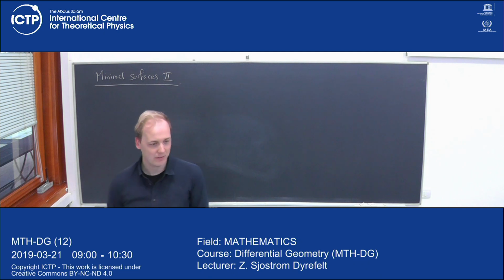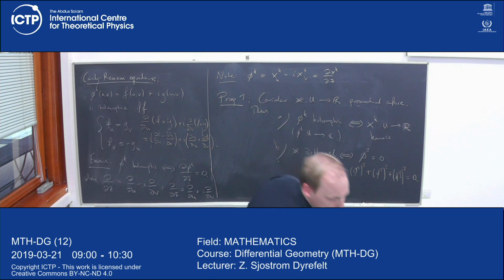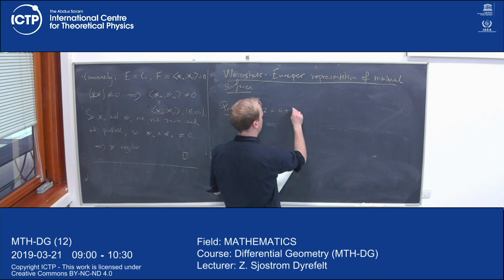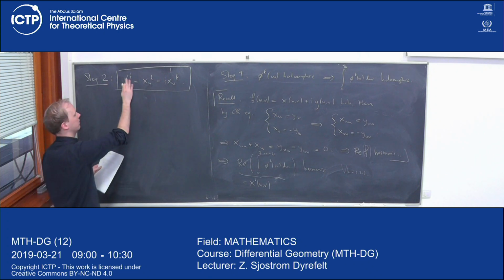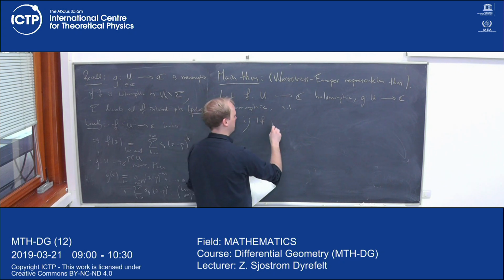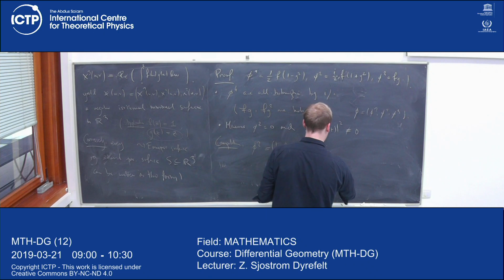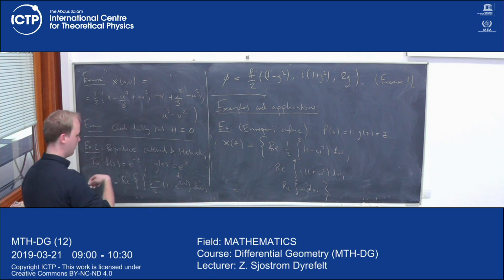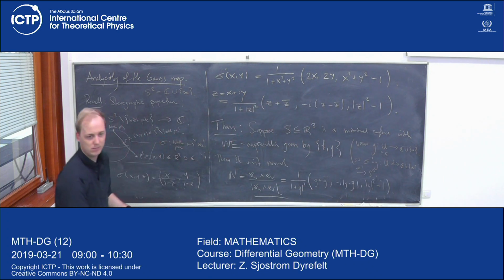Differential Geometry (MTH-DG) Lecture 12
MATHEMATICS
Differential Geometry (MTH-DG)
Z. Sjostrom
MTH-DG_L12.mp4